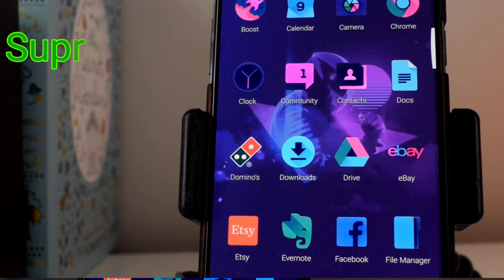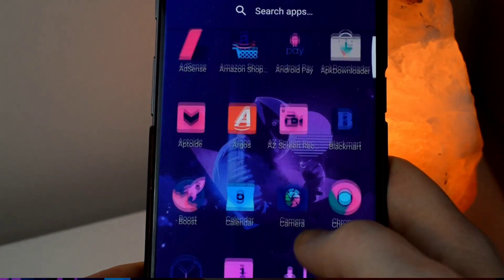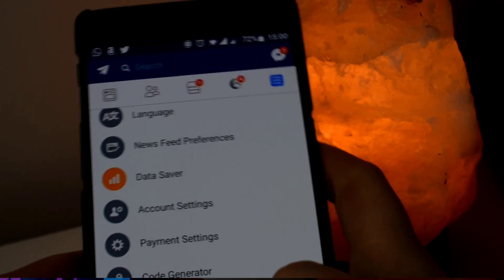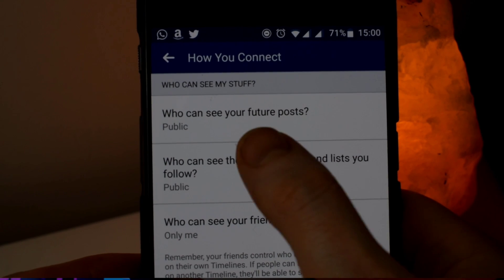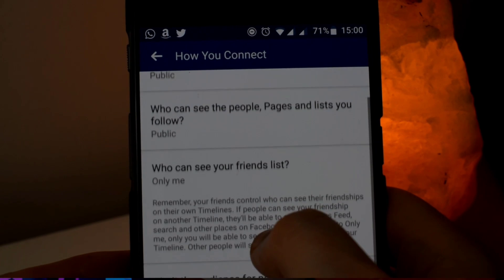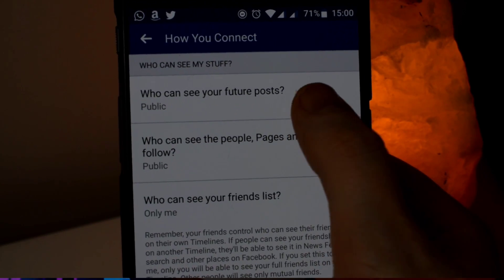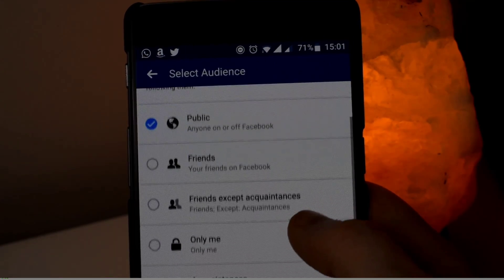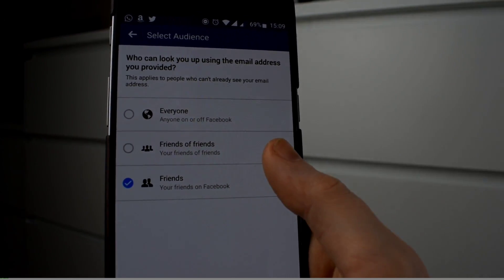How To Make Facebook Private On Android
I Show You How Quick And Painless It Is To Make Your Facebook Private.  Facebook Is A Great Tool To Keep In Touch With Friends And Family But Sometimes We Are Putting Our Lives Out There To Anyone And Everyone That Wants To See.

Let Me Take You On This Quick Journey On How To Make Your Facebook Completely Private.

💡 Camera Video Light
🎵 Audio Cable
🎙 Portable USB Condenser Mic
Cable Organizer
🔦 Softbox Light
📱 Phone Stand
🖱 Portable Travel Mouse